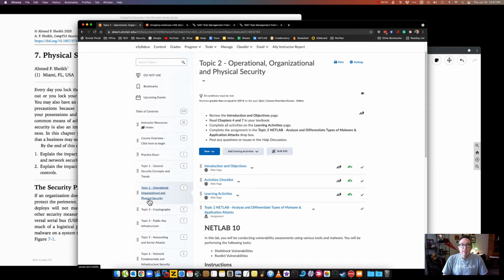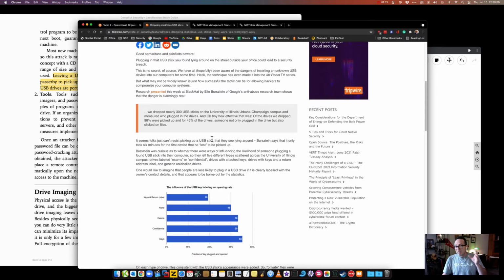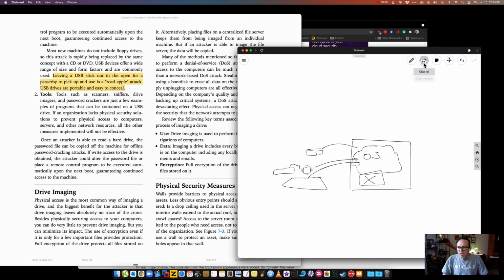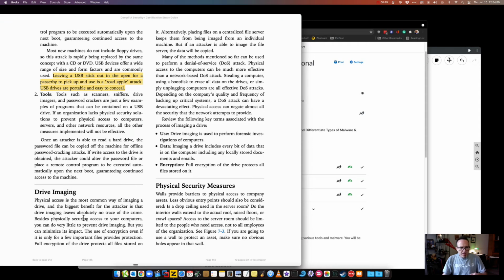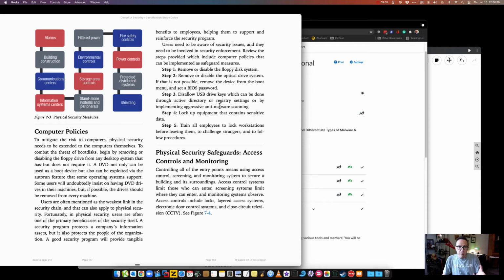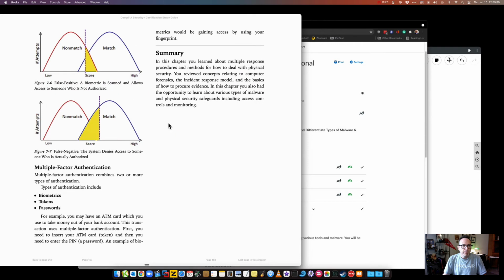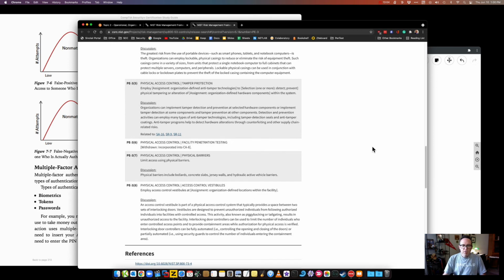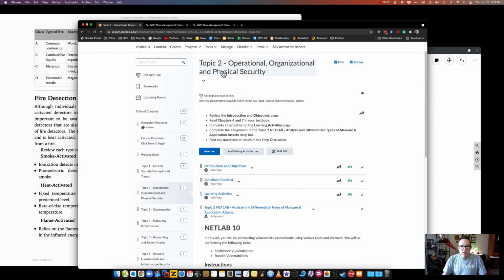CIS 2640 Cyber V2 Topic2a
Physical Security